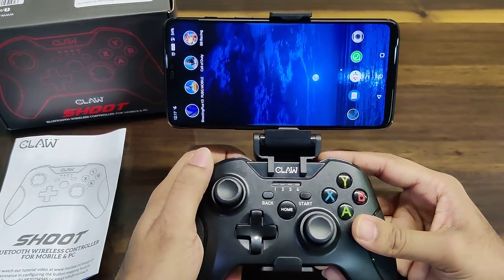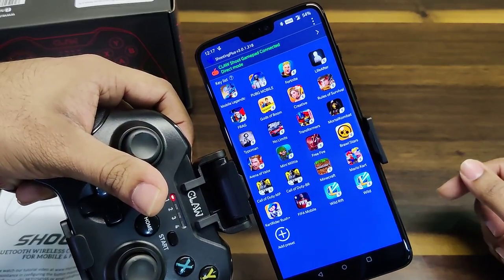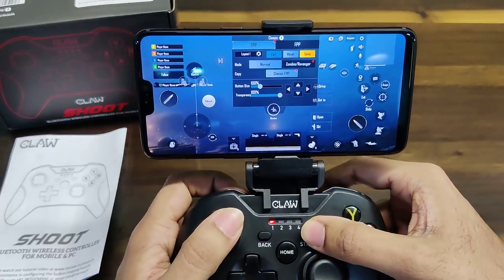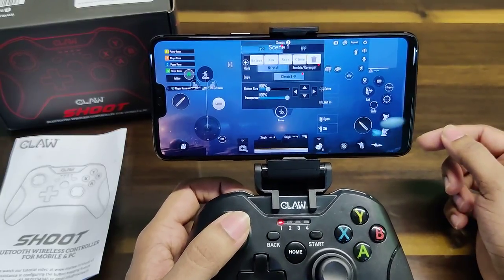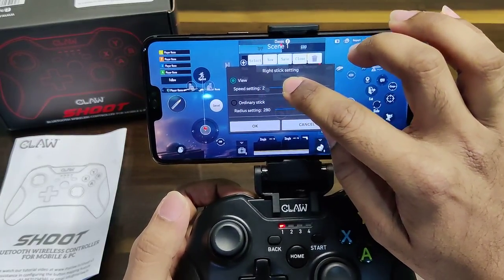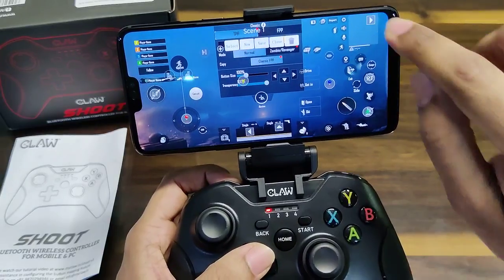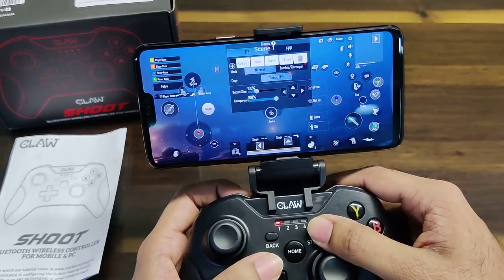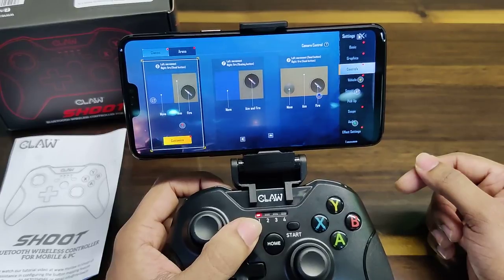CLAW Shoot Bluetooth Mobile Gamepad Controller - Button Mapping Mode Explained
Hello from team CLAW!

We've made this video to explain the method on how to perform the button mapping on your Android mobile or tablet using the ShootingPlus V3 application and our Shoot Bluetooth Mobile Gamepad Controller.

for the text tutorial.